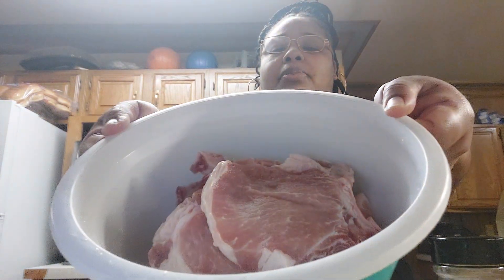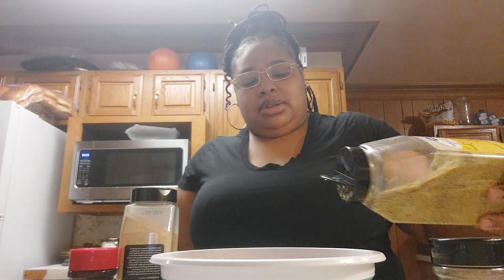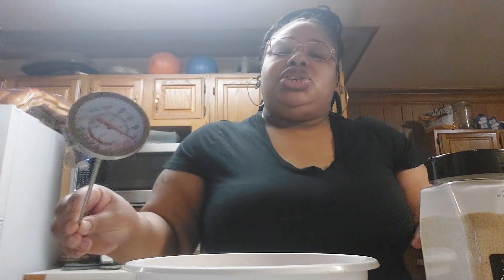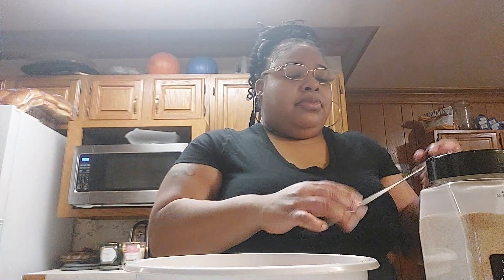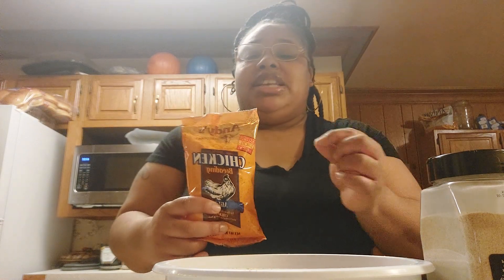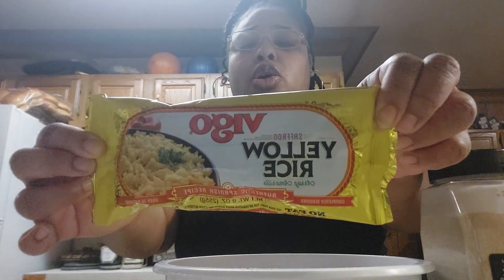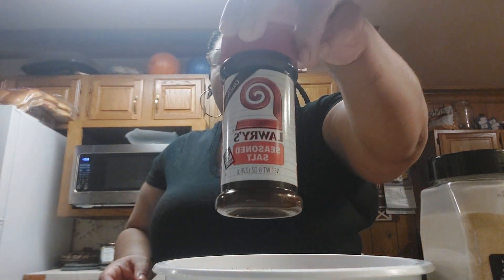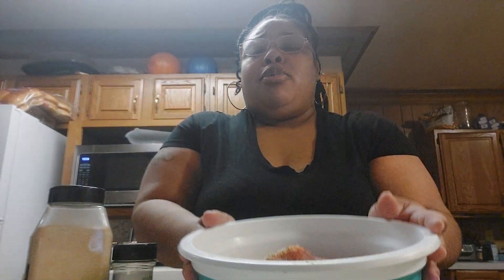One Of My Favorite Recipes For Fried Pork Chops!